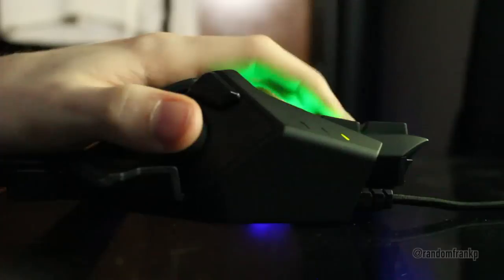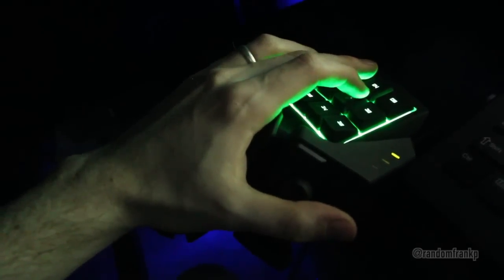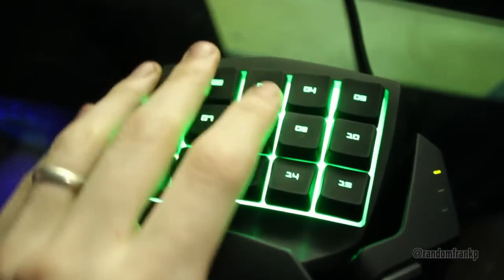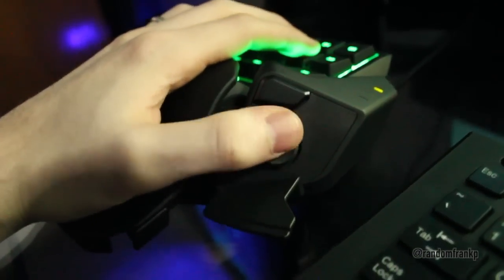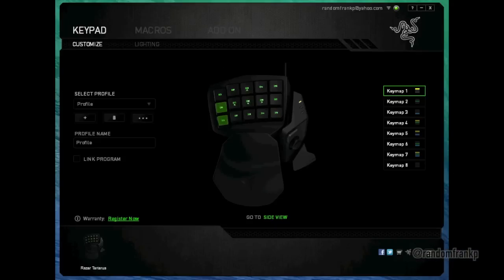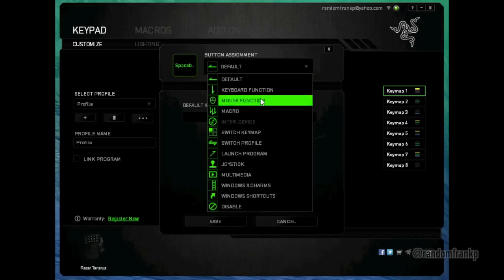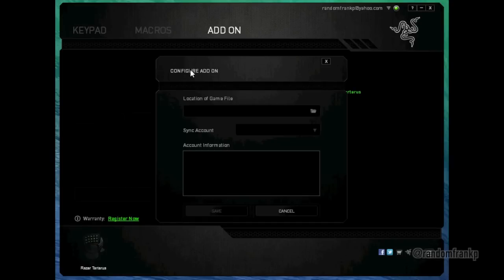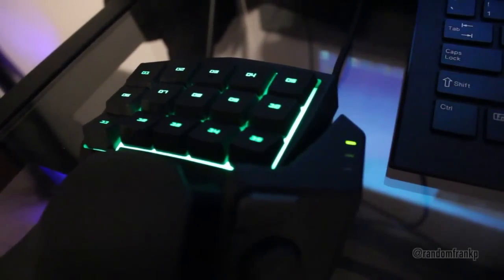Razer Tartarus Hands-on Review and Thoughts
So I picked up this Razer Tartarus gaming keypad, and it's amazing. Check it out for yourself
BTW, let me know if you like my new intro or my old intro better!

Razer Tartarus gaming keypad:
Its all-new improved form factor includes an adjustable wrist rest to deliver longer lasting comfort and minimized fatigue over extended play.
The Razer Tartarus is Synapse 2.0 enabled, meaning it can store an unlimited number of profiles and macros in the cloud. You're always ready with your meticulous gaming setup anywhere, anytime.
The 8-way directional thumb-pad not only lets you move with precision, it can also act as modifier keys, multiplying your key-set count by 8 for a whopping 128 different commands at your disposal
The Razer Tartarus features redesigned ergonomics to ensure your hand feels snug as you destroy, whether in the first or tenth hour of gaming.